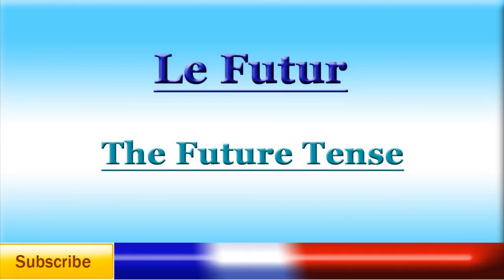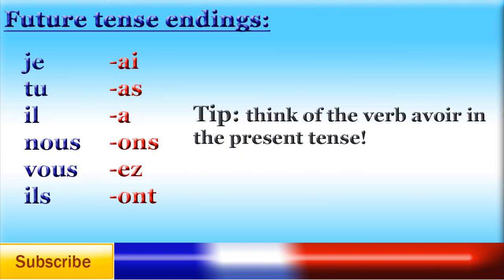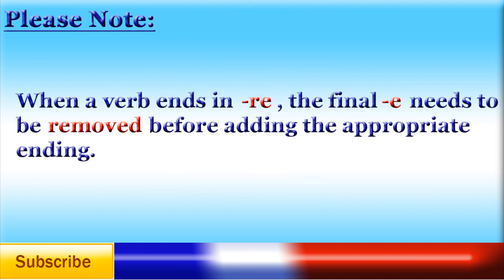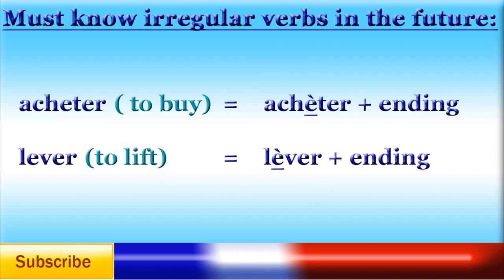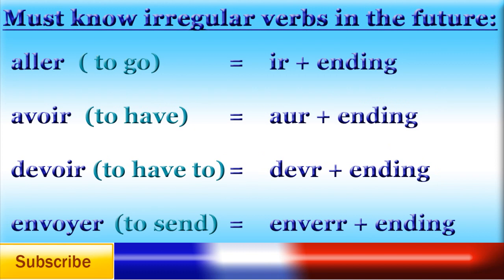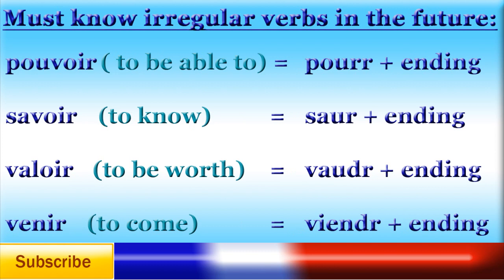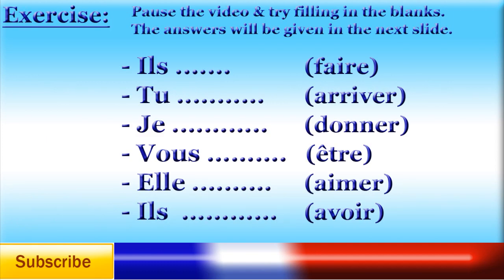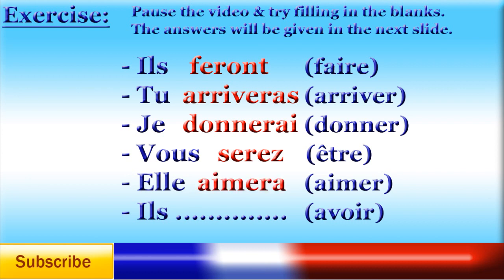French Lesson 74 - LEARN FRENCH - FUTURE TENSE - Le Futur - Tiempo Futuro en Francés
French future tense grammar lesson: Learn to conjugate verbs in the future tense in French. Le futur - Aprender el tiempo futuro en francés.

In this video you'll learn regular and irregular verbs in the future tense. You'll learn to translate the English modal verb will.

Have fun learning French!